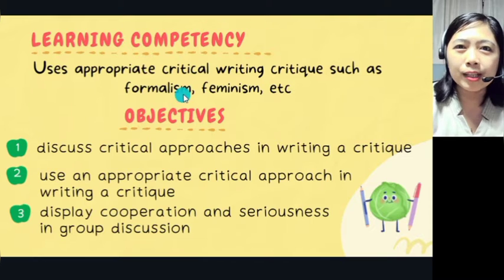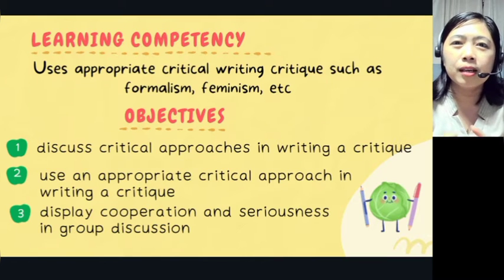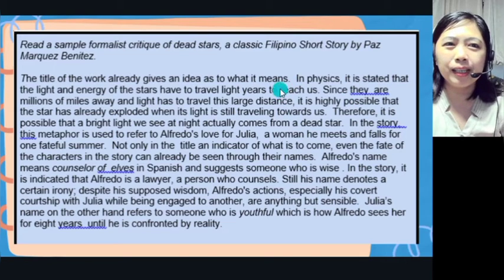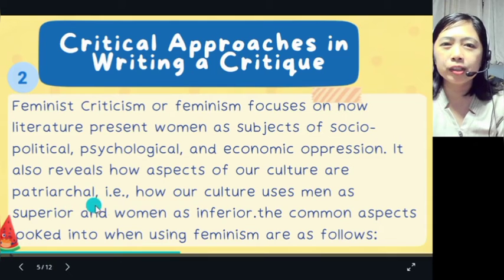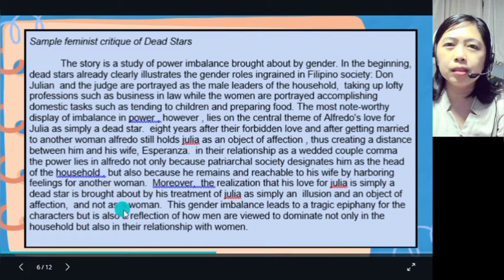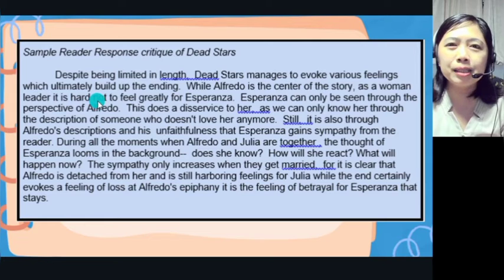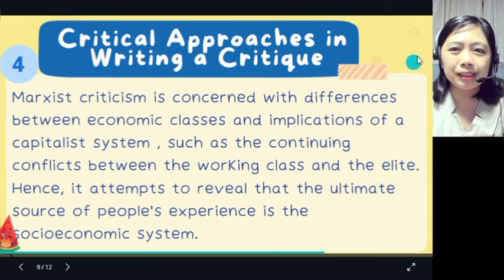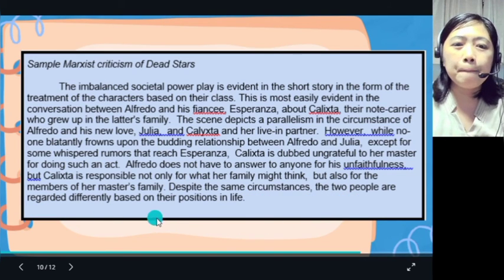WRITING A CRITIQUE|ENGLISH FOR ACADEMIC AND PROFESSIONAL PURPOSES|QUARTER 1 WEEK 6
A critique contains two basic elements: the information about the contents of the work, and the reactions or reviews of these contents. One of the first things you must do is to classify the work at hand. What is its genre or medium? Is it a theatrical performance, a film, a book, an exhibit of paintings, or even a recent event or issue? This is necessary to establish the criteria for reviewing or judging the work.

This video lesson serves as a guide to help the Gr.11 students have a clear picture of the review or a brief description of the work. Also,  they will learn the different critical approaches in writing a critique such as Formalism, Feminist Criticism, Reader response criticism, and Marxist Criticism.